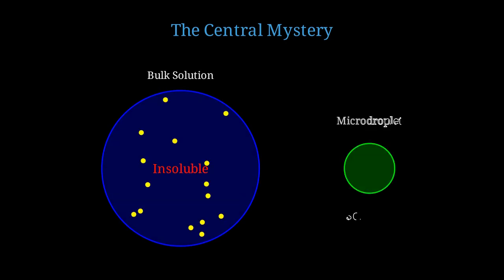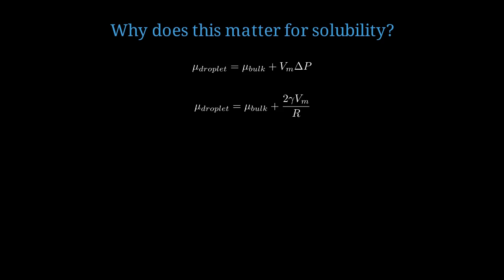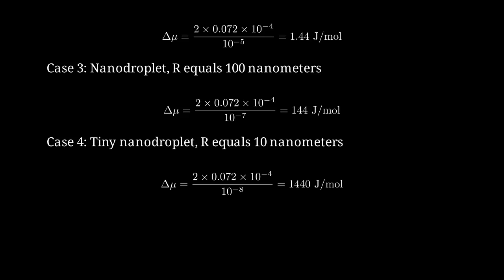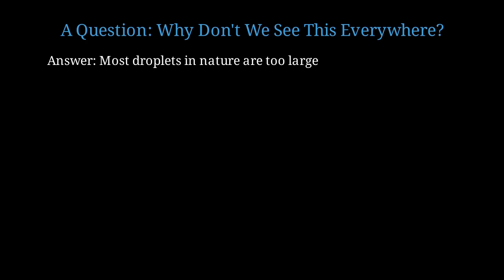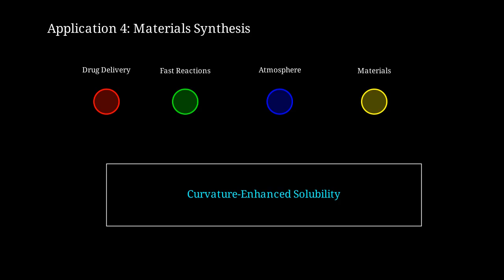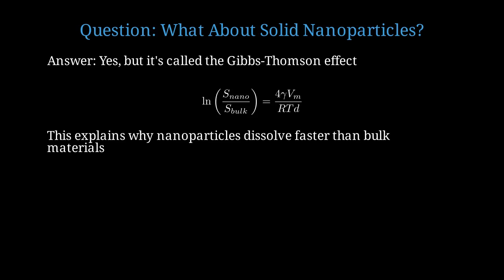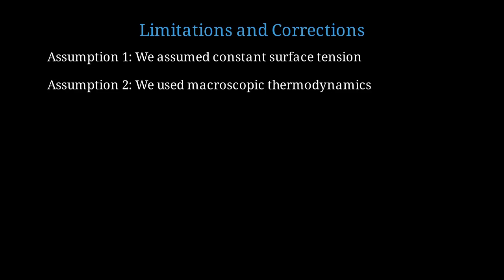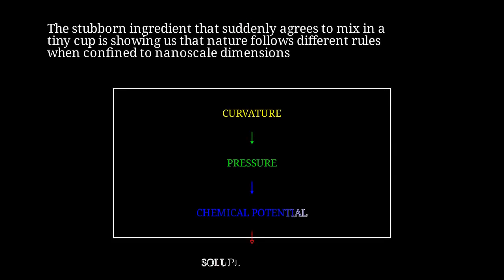Why Tiny Droplets Dissolve the Impossible”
Explore the Soluble–Insoluble Switch Paradox, where nanodroplets make insoluble compounds dissolve through curvature-induced pressure. Learn how Laplace pressure, thermodynamics, and nanoscale confinement redefine solubility, chemical reactivity, and the laws of matter itself. The Soluble–Insoluble Switch Paradox takes you into a regime where even something as “fixed” as solubility suddenly becomes a tunable property. In bulk chemistry, whether a compound dissolves is determined by its structure, temperature, and solvent; if it does not dissolve in a beaker, we call it insoluble and move on. But when that same system is confined inside nanometre- to micrometre-sized droplets, curvature and internal pressure quietly rewrite the rules. Compounds that stubbornly refuse to dissolve in bulk can fully dissolve inside nanodroplets, simply because shrinking the system changes its chemical potential. At the nanoscale, size itself becomes an active thermodynamic variable. You will see how curved interfaces create Laplace pressure inside droplets, how this additional pressure term shifts chemical potential, and why that shift enhances solubility as droplets become smaller. We derive and interpret the curvature-modified solubility relation, compare millimetre drops to 10 µm microdroplets and 10 nm nanodroplets, and show numerically how solubility can increase by tens to hundreds of times. The episode connects this to nanoemulsions for hydrophobic drugs, microdroplet reactors for “otherwise impossible” reactions, aerosol chemistry in the atmosphere, and controlled nanoparticle synthesis. Finally, we relate this paradox to the Kelvin and Gibbs–Thomson effects, and step back to the philosophical lesson: at the nanoscale, properties we once treated as constants — solubility, vapor pressure, melting point — become functions of curvature and confinement.

Why a compound that is effectively insoluble in bulk solution can become soluble when confined to nanometre-scale droplets
How chemical potential is modified by curvature and pressure, and why the Laplace pressure term becomes dominant at very small radii
How to use the Laplace pressure ΔP = 2γ/R and μ = μ_bulk + VₘΔP to understand size-dependent changes in solubility
How the curvature–solubility relation ln(S_droplet/S_bulk) ∝ 2γVₘ/(RRT) predicts increasing solubility as droplet radius decreases
How numerical examples show negligible effects for millimetre droplets but large enhancements for 10–100 nm droplets
Why everyday droplets like raindrops show almost no change, while nanoemulsions and nanodroplets generated by microfluidics or ultrasonication show dramatic solubility switches
How surfactants simultaneously lower surface tension and stabilize tiny droplets long enough to exploit curvature-enhanced solubility
How this mechanism underpins practical technologies in drug delivery, chemical synthesis, atmospheric aerosol chemistry, and nanoparticle formation
How the Soluble–Insoluble Switch parallels the Kelvin equation (vapor pressure over curved surfaces) and the Gibbs–Thomson effect (size-dependent melting and solubility)
Why, at the nanoscale, size and curvature must be treated as thermodynamic variables that reshape our basic concepts in chemistry and materials science

Timestamps:
00:00 — Introduction to the soluble–insoluble paradox
01:20 — Chemical potential and curvature modification
03:00 — Laplace pressure and molecular confinement
05:00 — Numerical examples and solubility equations
07:00 — Experimental and practical implications of nanodroplets
09:00 — Surfactants, surface tension, and droplet stability
11:00 — Kelvin and Gibbs–Thomson effects as related phenomena
13:00 — Applications in drug delivery and materials synthesis
15:00 — Nanoscale physics and philosophical summary